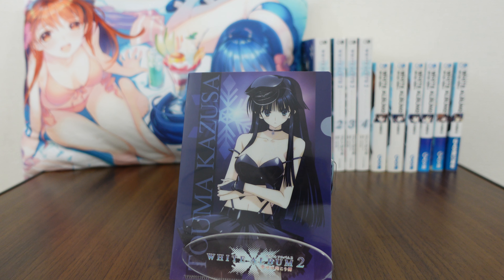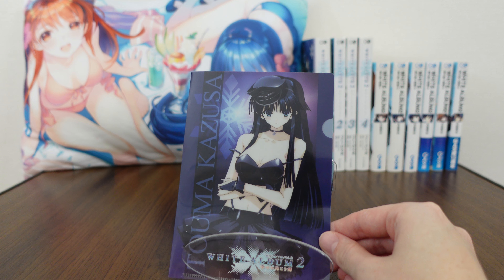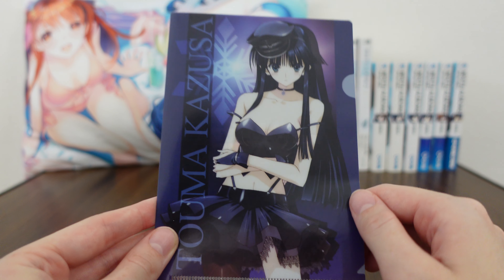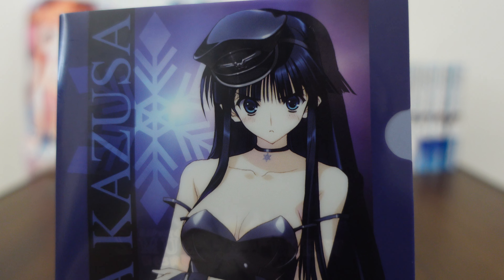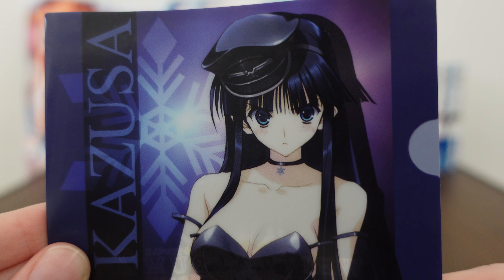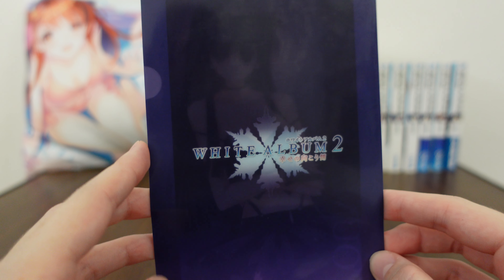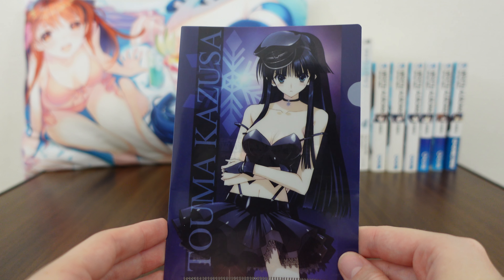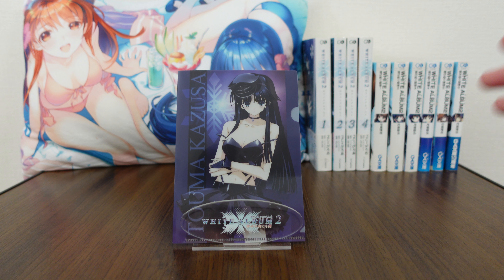Touma Kazusa Mini Clear File - White Album 2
Kazusa's fierce glare is something to be reckoned with, now in a convenient teeny clear file form!